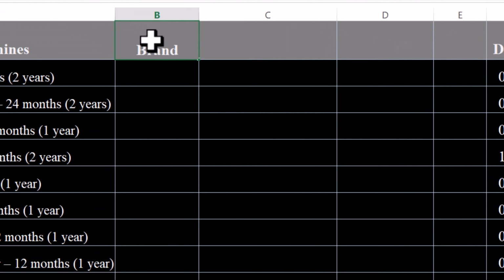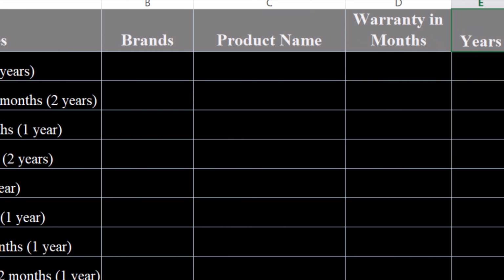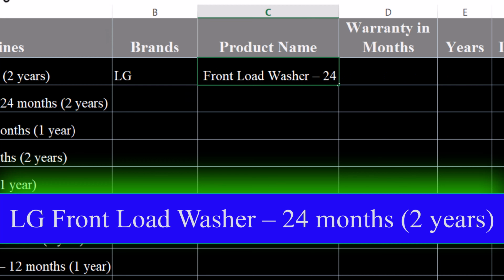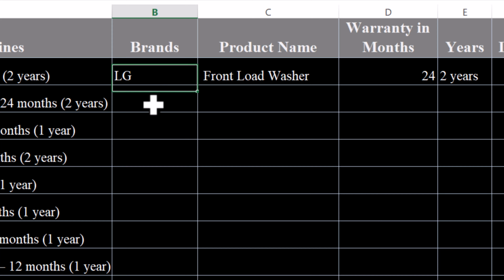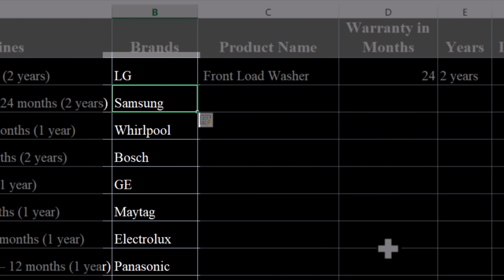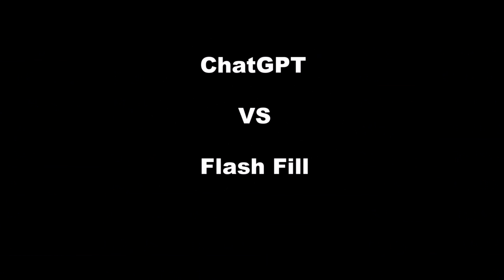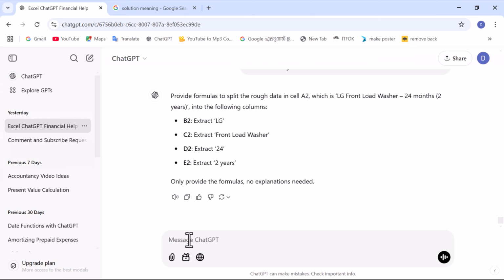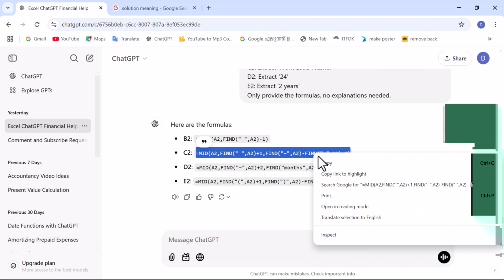Recycling Rough Data,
Welcome to another exciting tutorial on dFix!  In this video, we demonstrate how to clean and organize rough, unstructured data with ease using Flash Fill and ChatGPT. Whether you're a professional, a student, or someone managing large datasets, this video is packed with practical tips to transform messy information into well-structured, actionable data in seconds.

✅ Finance professionals seeking to streamline data for dynamic reports.
✅ Students of MBA, MCom, BBA, and BCom eager to learn practical Excel techniques.
✅ Business owners and decision-makers needing clean datasets for informed decisions.
✅ Job seekers preparing for roles that demand advanced Excel skills.

Discover the power of Excel's Flash Fill and how ChatGPT can assist in simplifying complex data challenges. Watch now and take your data cleaning skills to the next level!